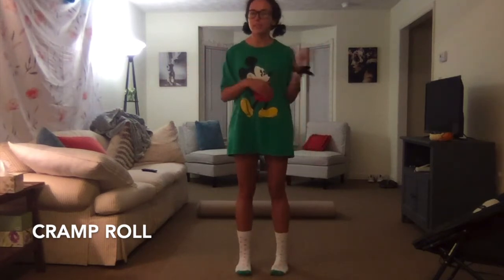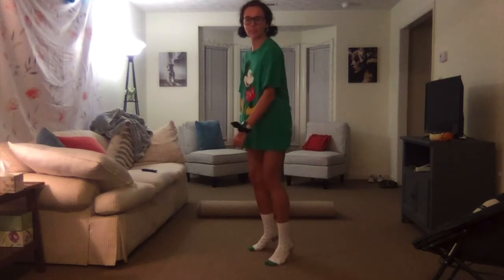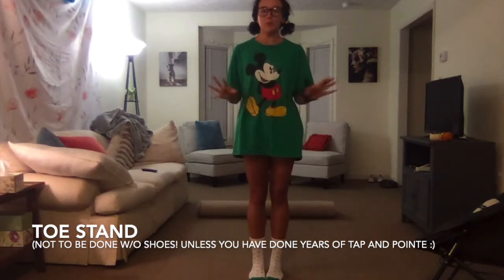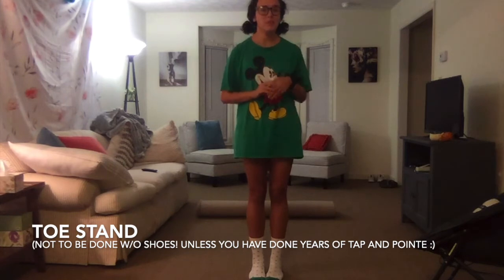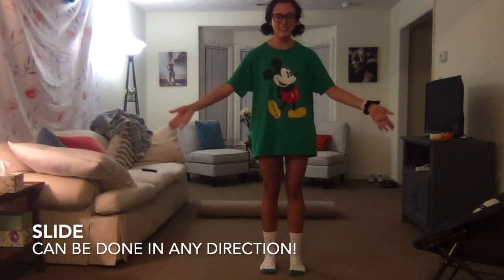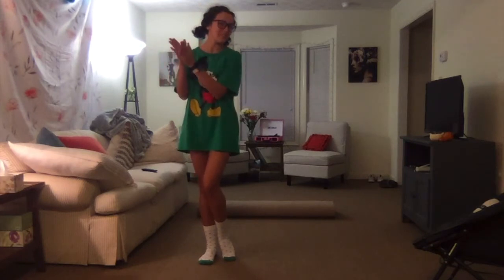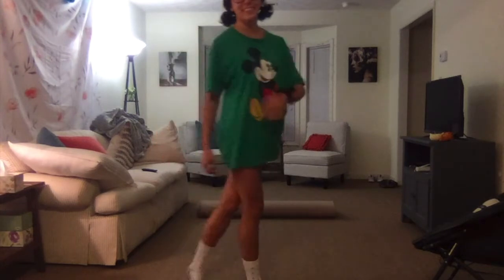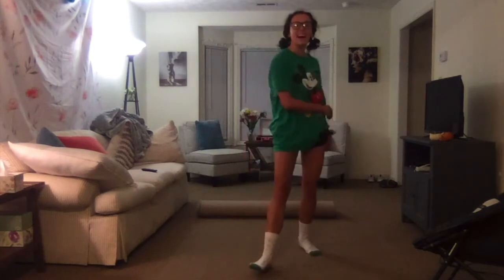Solo Charleston Lesson: Flam, Cramp Roll, Heel/Toe Stands, Slide, Over-the-Top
This lesson covers some more moves from Solo Jazz and Charleston Styles including the Flam, Cramp Roll, Heel/Toe Stands, Slide, and Over-the-Top. Charleston is a dance style from South Carolina that became popular in the 1920's after appearing in the Broadway Show, Runnin' Wild. The dance is likely based on an African-American dance style known as Juba. African-American dance clubs in Harlem in the 1920's sped up the choreography from Runnin' Wild into the style that was reinterpreted in the 1930's and 1940's the dance was reinterpreted by Lindy-Hoppers.